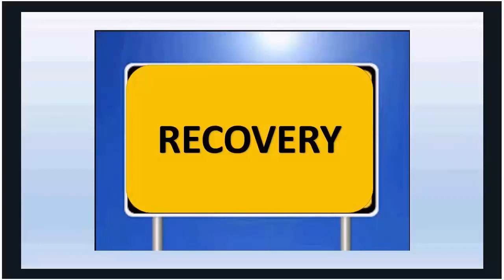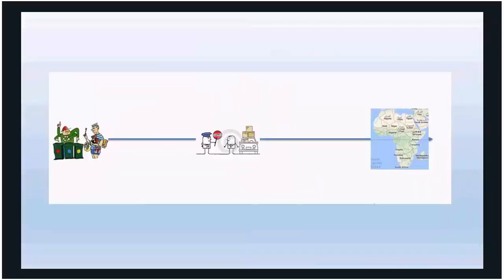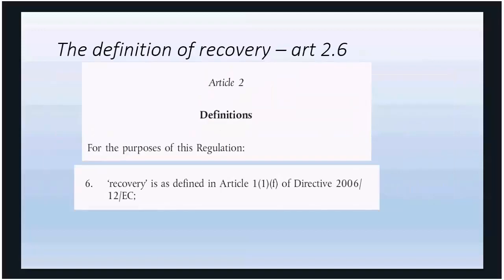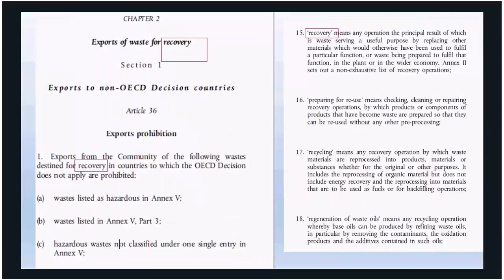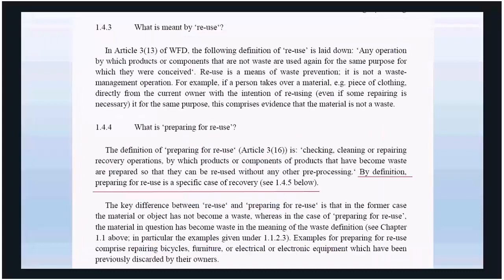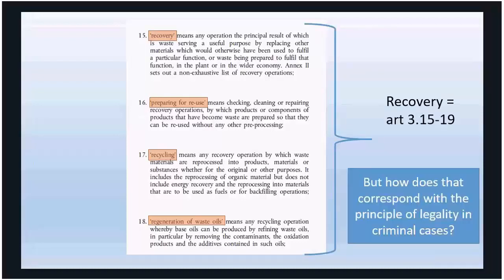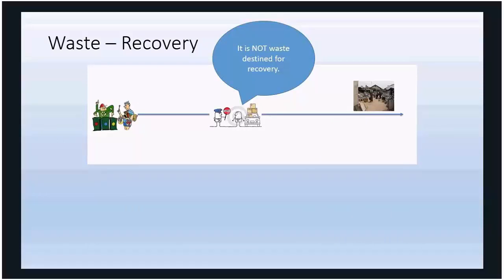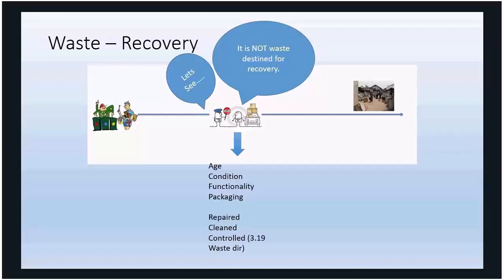Waste webinar part 2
This is part 2 of the webinar from the ENPE Workgroup 2